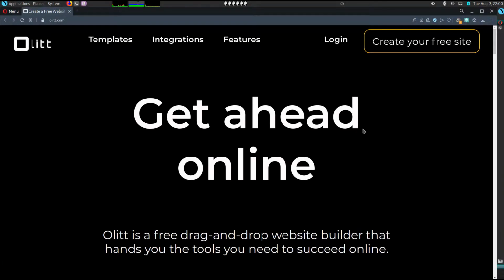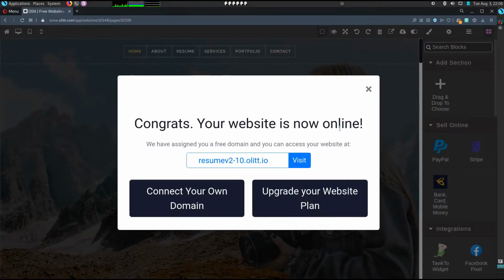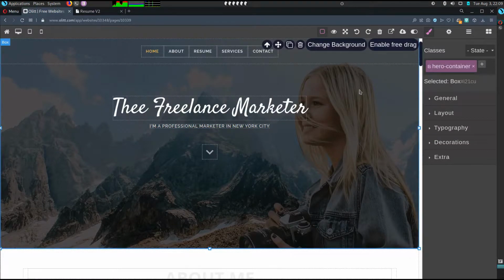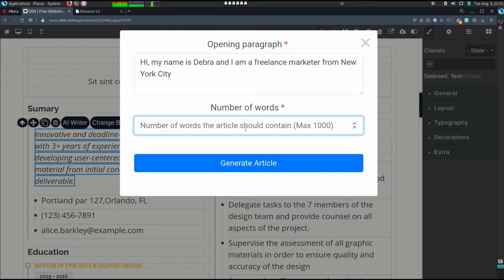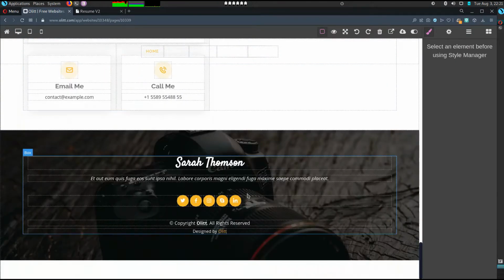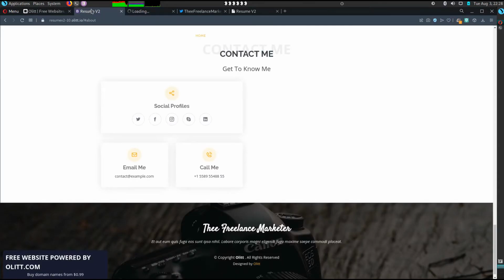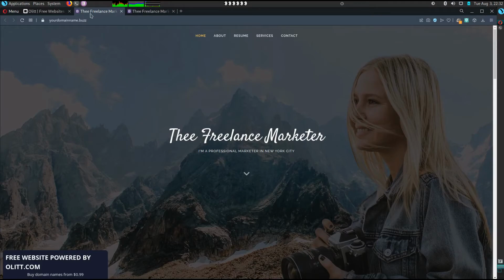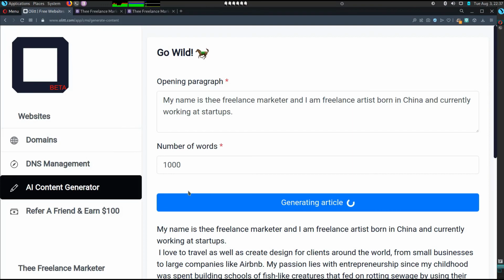How to Make A Simple Website For Free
how to design a website
web design
website tutorial